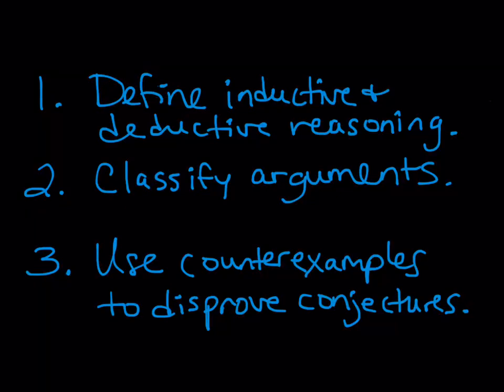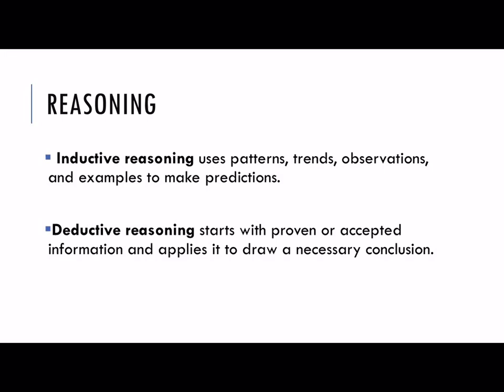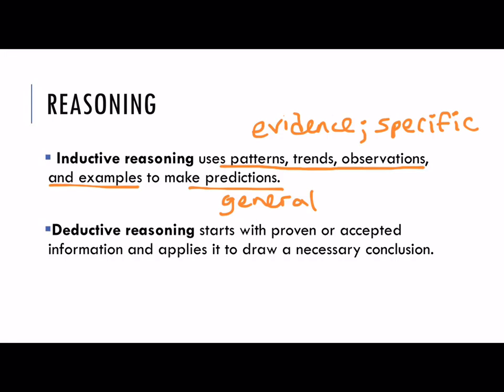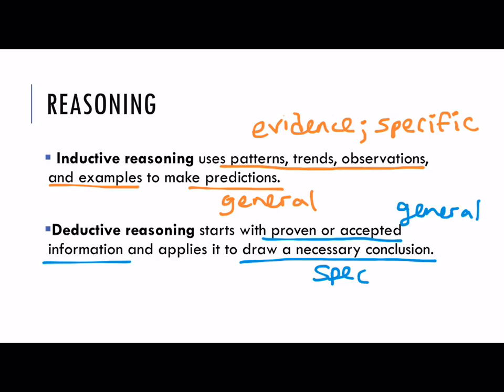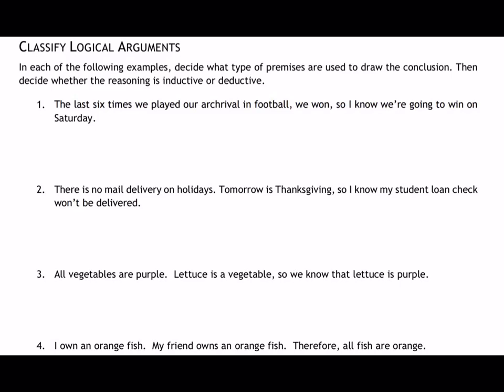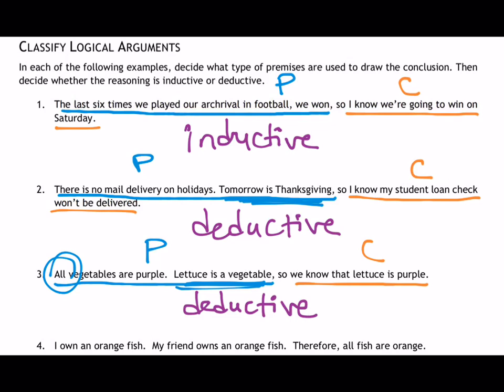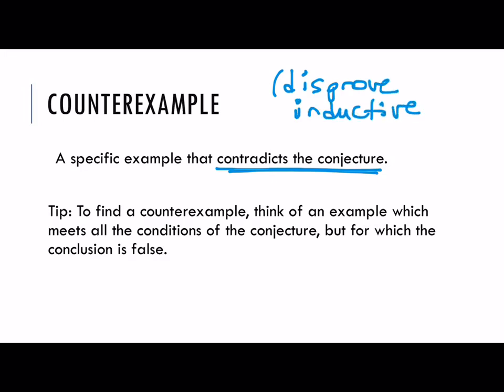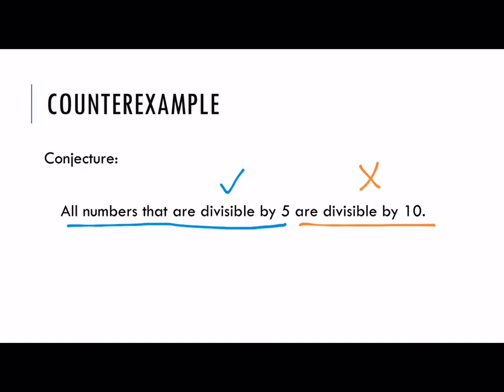Inductive & Deductive Reasoning, Conjectures, Counterexamples